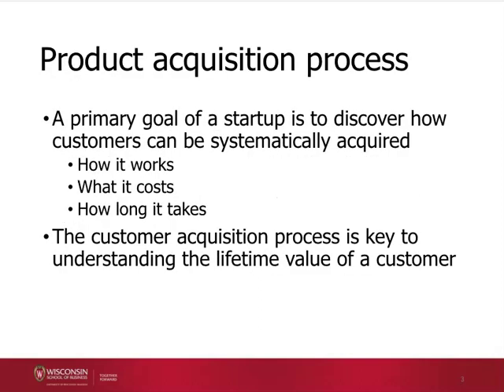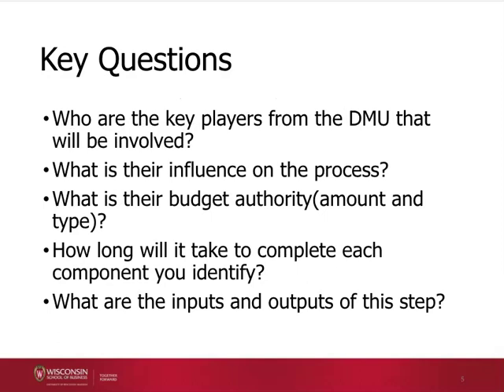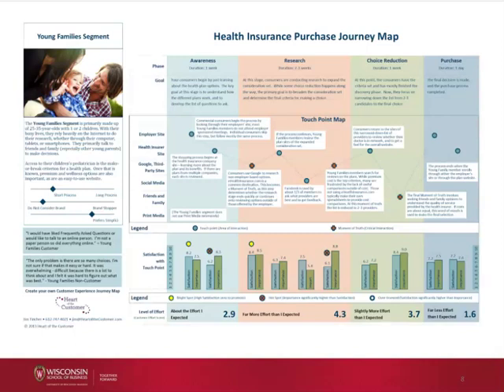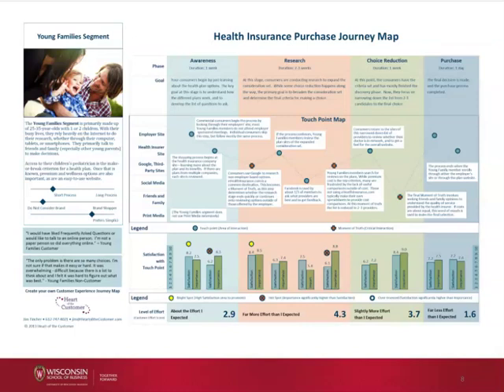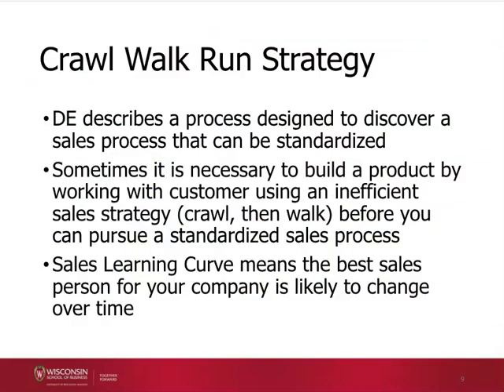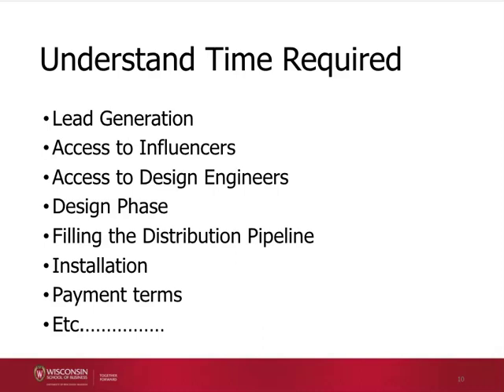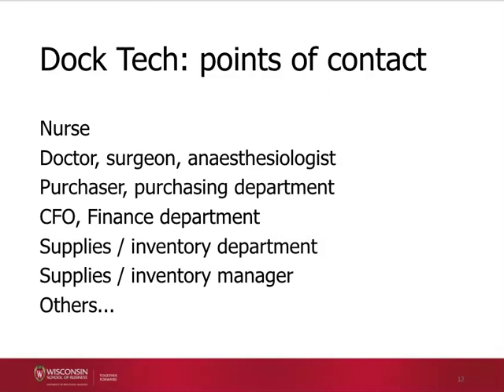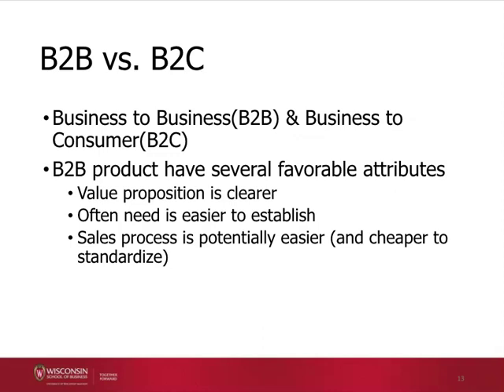Audio Prez 09 Cust Acq